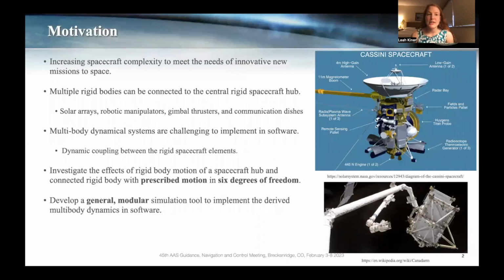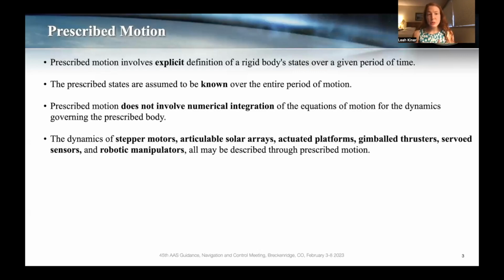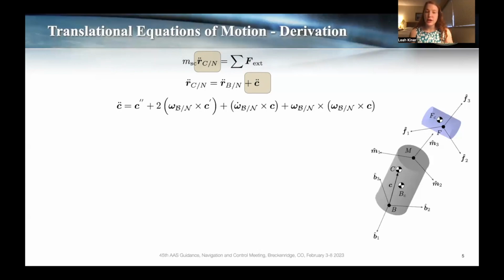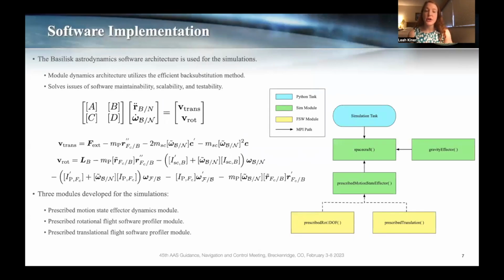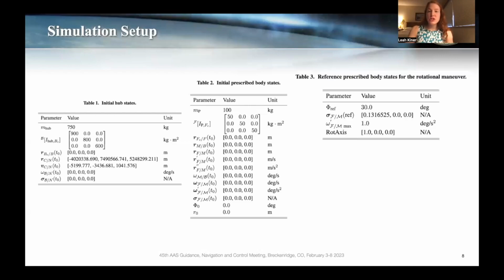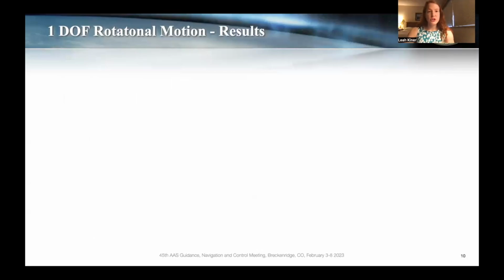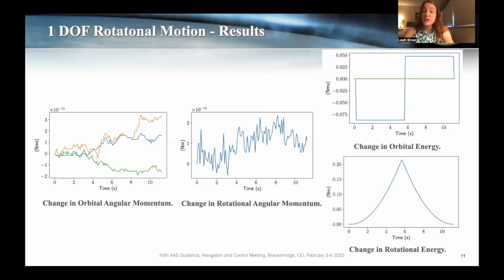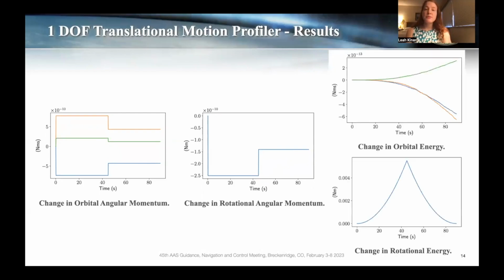Spacecraft Simulation Software Implementation Of Prescribed Motion Of Two Connected Rigid Bodies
Leah presenting the paper:

L. Kiner, J. Vaz Carneiro, C. Allard H. Schaub, “Spacecraft Simulation Software Implementation Of General Prescribed Motion Dynamics Of Two Connected Rigid Bodies,” AAS Rocky Mountain GN&C Conference, Breckenridge, CO, Feb. 2–8, 2023